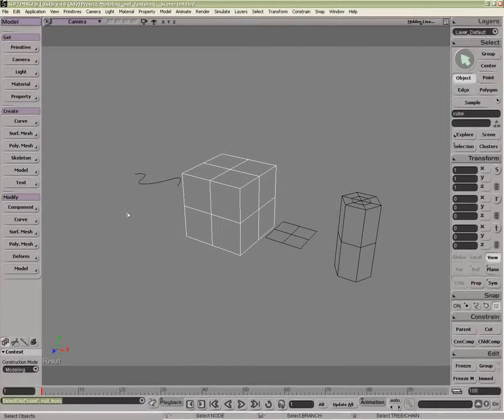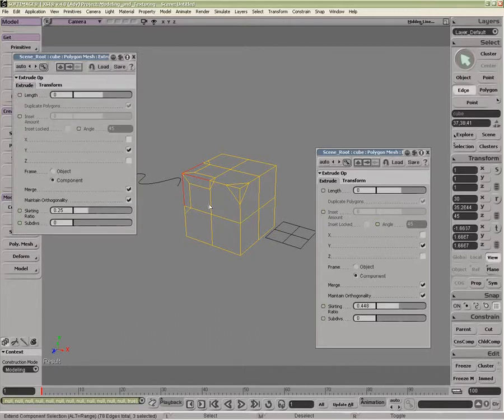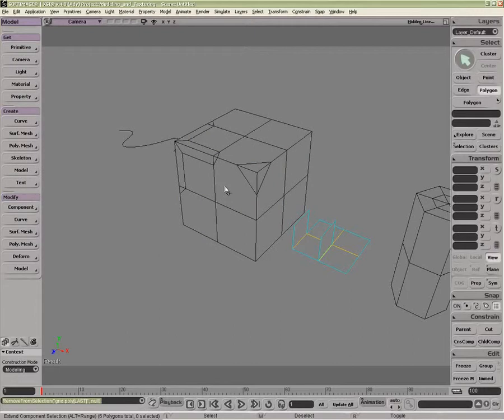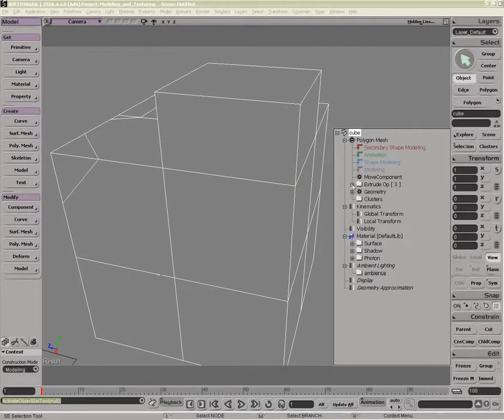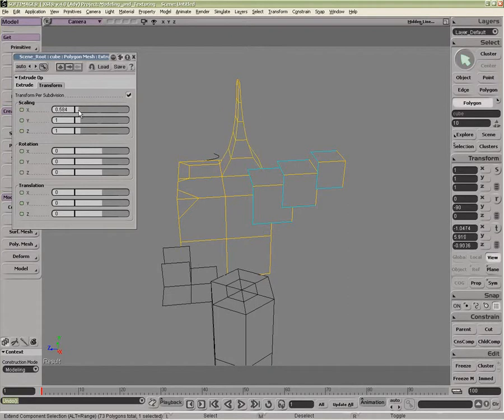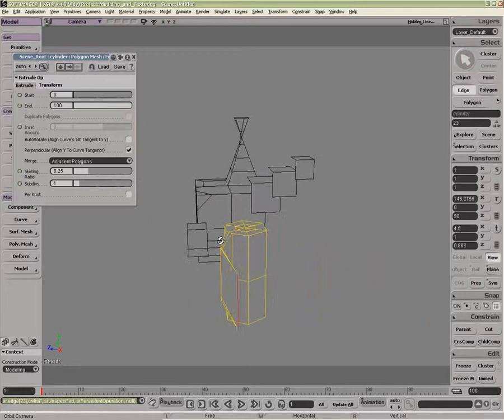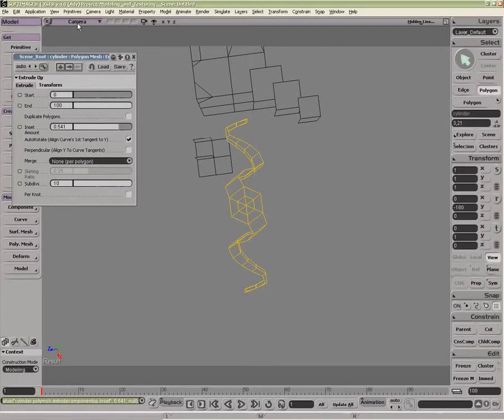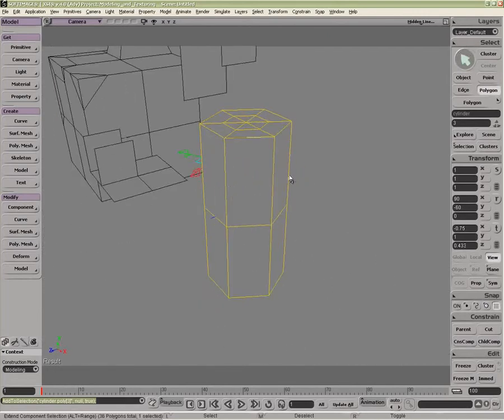Modeling: Extrude and duplicate